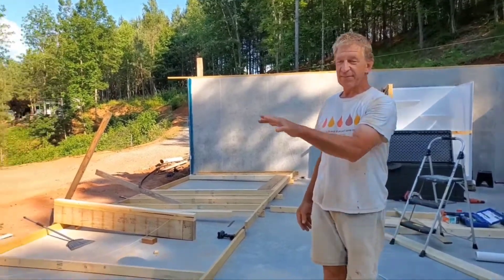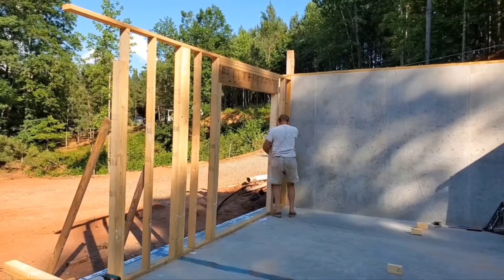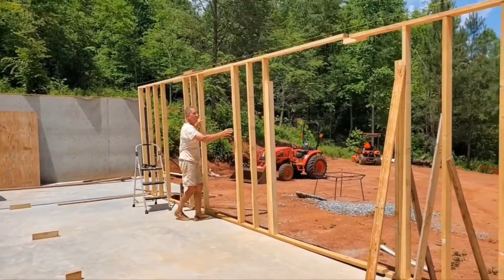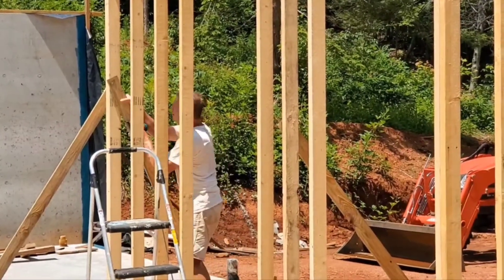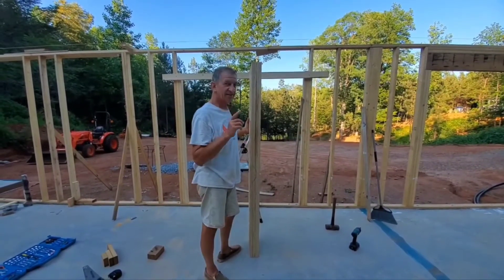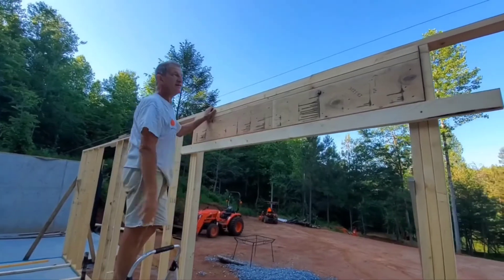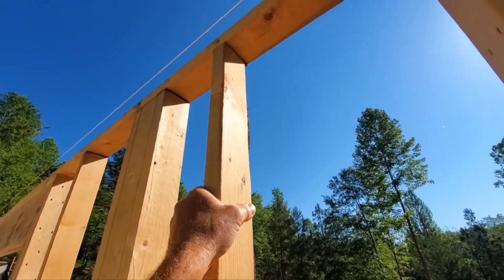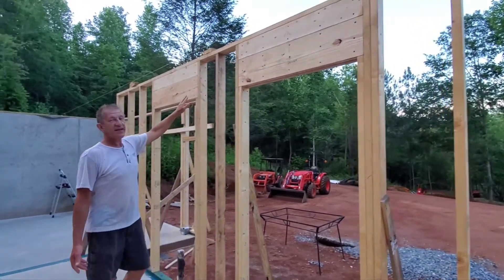Earth Berm House 19 construction Building front wall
#19 Earth Berm Home construction Building front wall with LVL's and headers